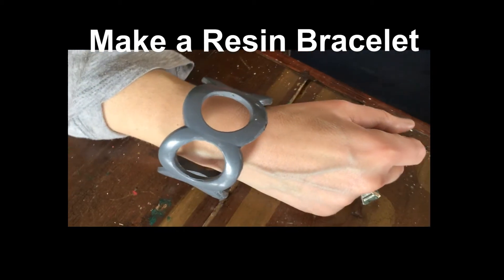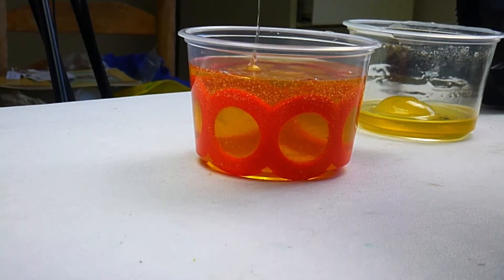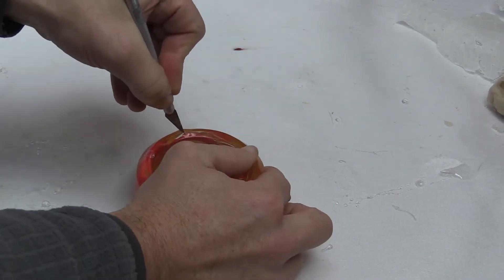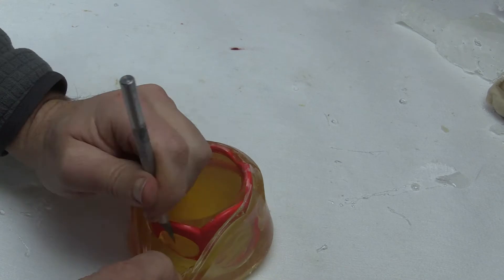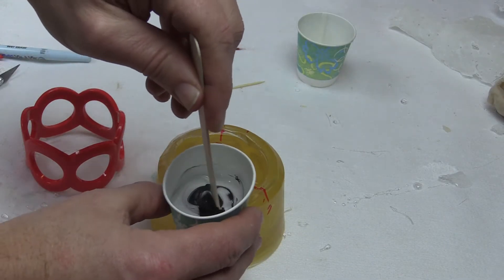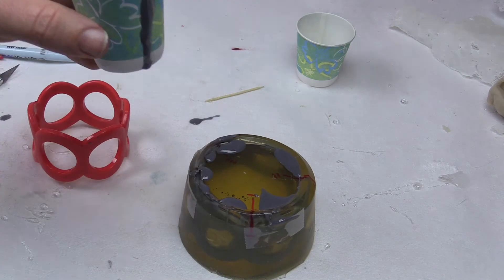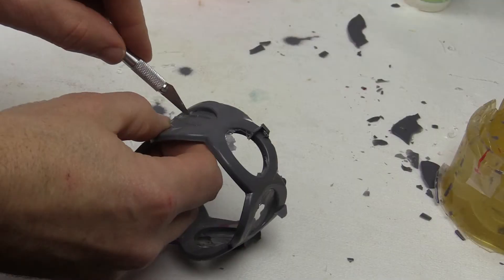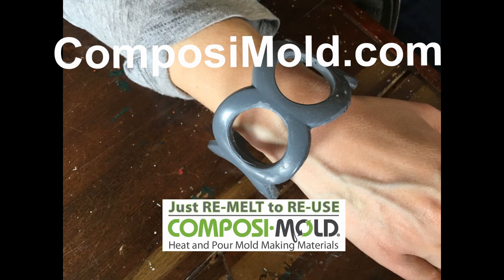Make a Resin Bracelet with ComposiMold, Plastic Jewelry Molds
How to duplicate a resin bracelet using ComposiMold reusable Mold Making Materials. I chose a bracelet that was pretty complicated with holes throughout to demonstrate how you can make complex objects with a simple mold.

To start, hot glue the original bracelet, or master, to the bottom of the container. Melt the ComposiMold in your microwave or use a double boiler to heat. Pour the ComposiMold over and around the bracelet. Use a paperclip, piece of wire, or toothpick to pull away any bubbles from the crevices in the bracelet. We also recommend spraying the part with Bubble Buster to reduce bubbles from sticking to the part.

And let the mold cool to solidify. In the freezer, this mold would take a couple of hours to solidify into a nice rubber.

Now, cut out the original master object from the mold box. We do that by cutting away the plastic container as that’s typically easiest.

Cut along the bottom of the mold and cut the holes within the bracelet to pull out the original. This hole between the mold makes this a pretty complicated shape, but still doable just by cutting.

We’re using ComposiCast White resin with a little black colorant to make a gray bracelet. Mix in a few drops of colorant into the ComposiCast. Mix the two parts of resin together 50% of each. It’s extremely flexible so if you accidently use too much or too little of one, you should be fine. Try to err on the side of more resin and less hardener. More Part A and less Part B..

Pour the resin into the mold cavity and let it cure overnight. 10 hours later, you are ready to pull out the duplicated casting.
Clean up the casting by cutting off any extra resin, sanding away any blemishes, and you are ready to go.

This is a challenging mold, probably about a level 4 out of 5, 5 being the hardest, so start simple and work to more complex molds. And you can do that all with the same ComposiMold, since it is re-usable. With ComposiMold, you can make dozens of great unique molds with the same molding material.